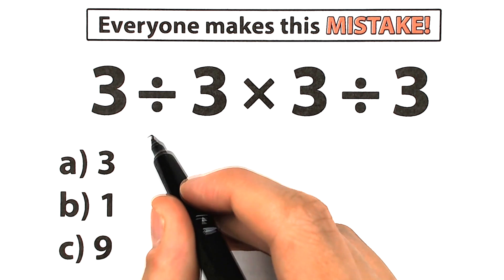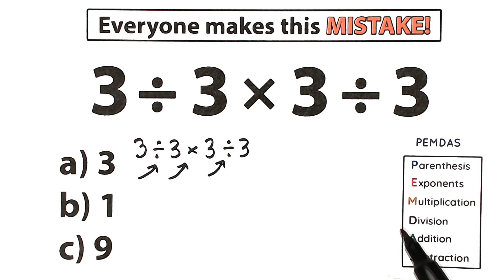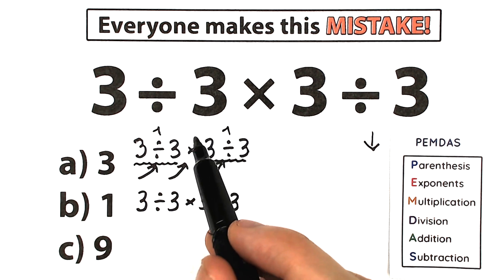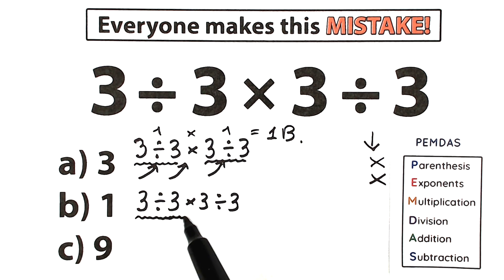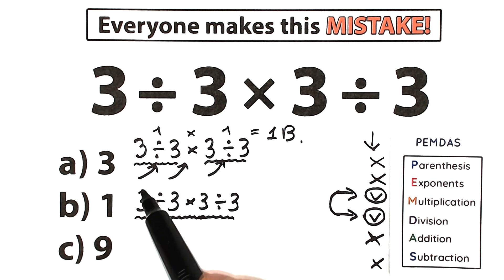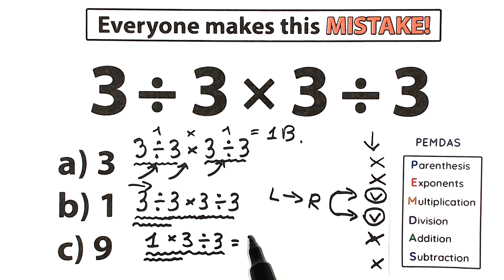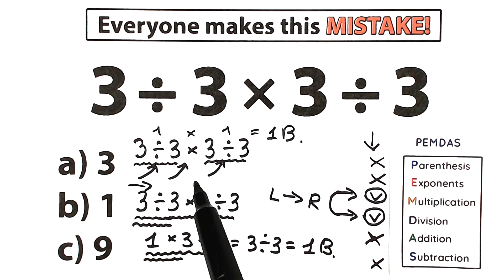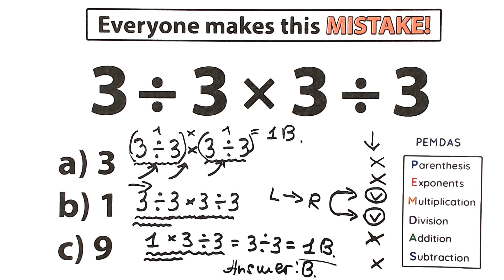a very simple algebra question , but 97% FAILED